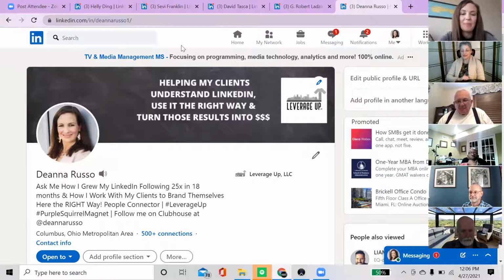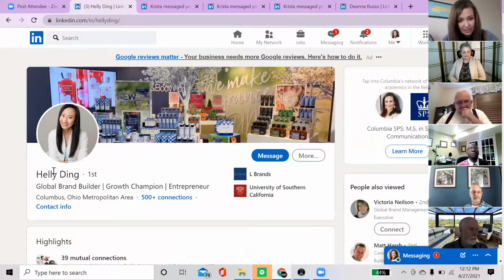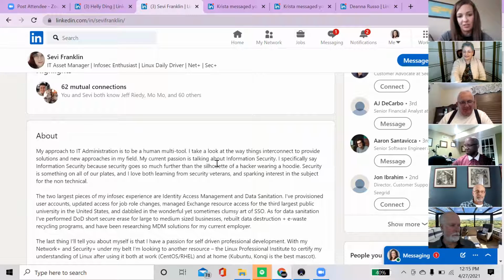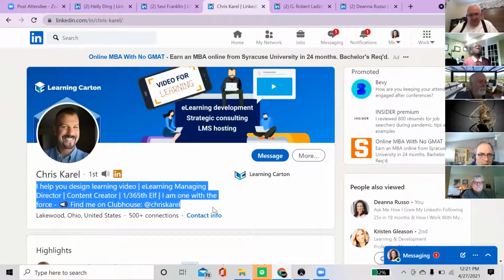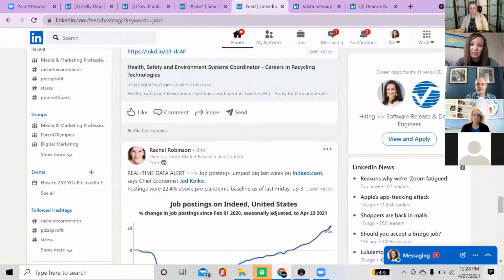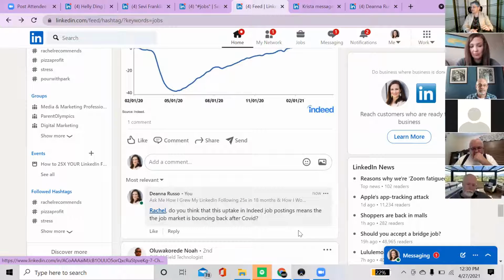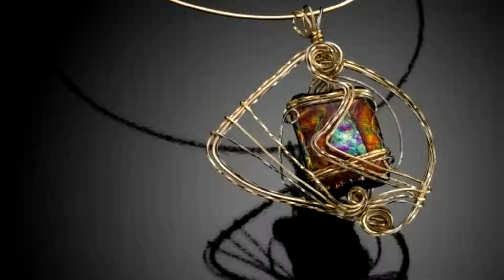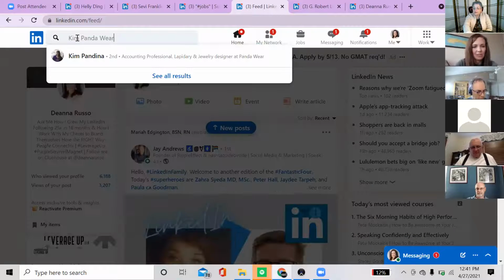Leverage LinkedIn for Results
As part of my semimonthly Zoom session called Move Forward, I invited Deanna Russo of Leverage Up to talk to us about practical and effective ways to increase our LinkedIn engagement. This is unedited - starting with the meat of her presentation. You'll see a merry band of participants, including me and Deanna. You will LOVE what she has to say!

Want to reach Deanna?